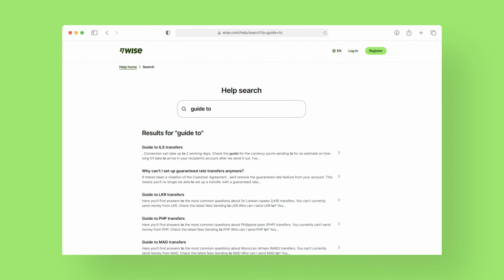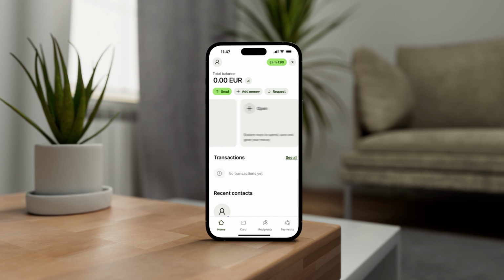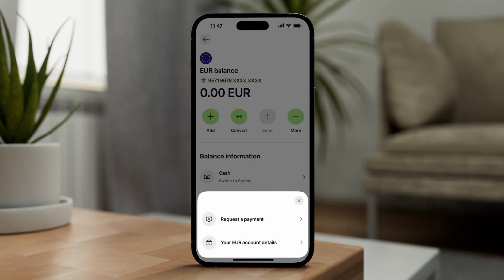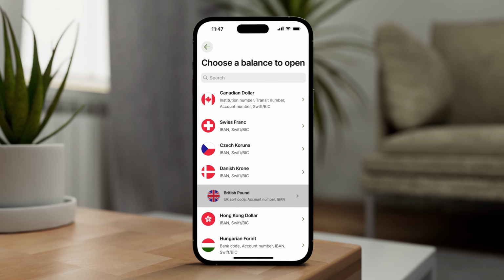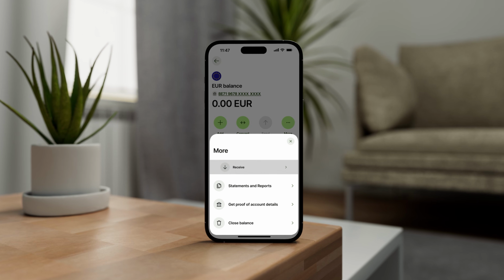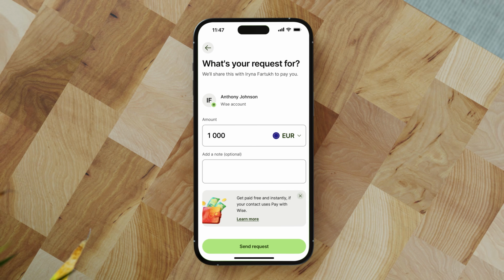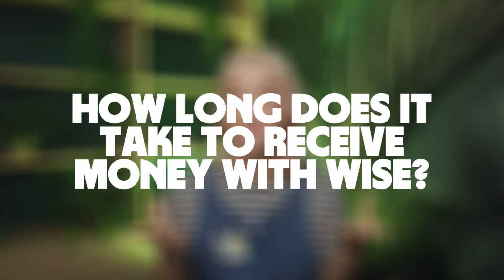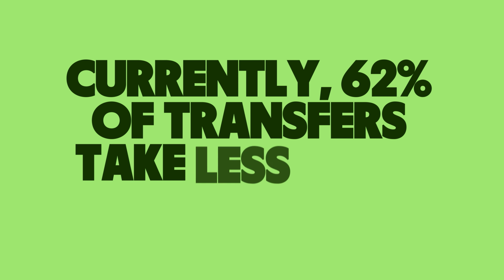How to Receive Money with Wise in 2026: The Most Up-to-Date & Complete Guide ✅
This video is the most comprehensive guide on how to receive money transfers with Wise. In the video, we cover all possible scenarios, including those when you have and do not have a Wise account.

00:00 All the ways to receive money with Wise
00:50 First scenario
1:48 Second scenario
2:48 How account details work
4:06 Third scenario
4:22 Bonus: receiving to your Wise card
4:44 FAQ
4:51 How much does it cost to receive money with Wise?
5:12 How long does it take to receive money with Wise?
5:57 Are there limits on how much I can receive?